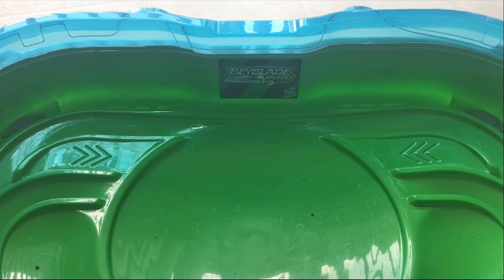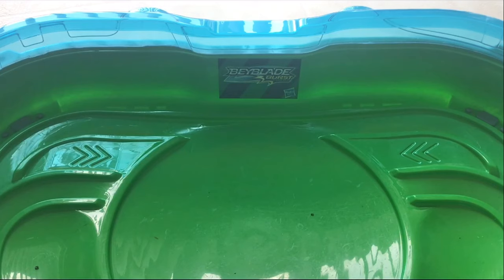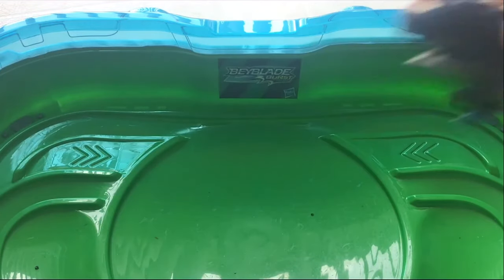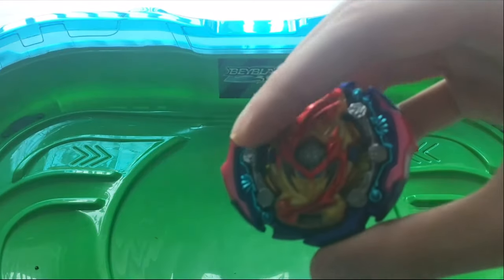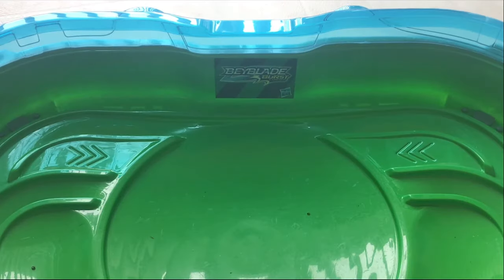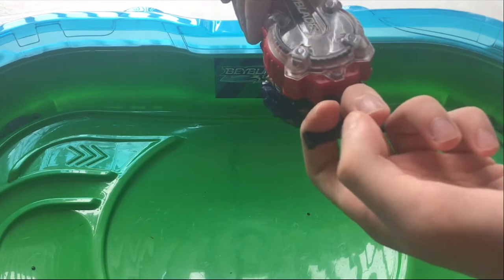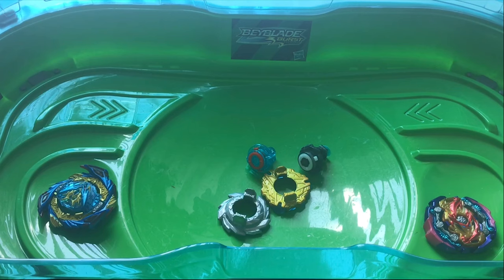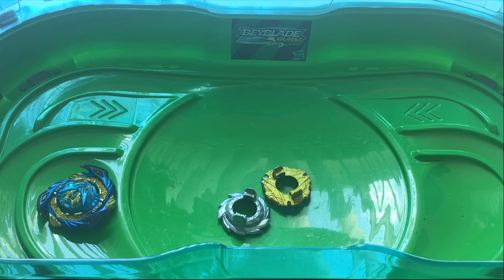Has the DB System Made the Quest Driver Better? - Beyblade Burst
This is an epic beyblade video where I test the Quest driver on the DB system. Since the beyblades in DB are a lot wider and shorter, would that be enough to compensate for Quest’s height? Or will Quest forever be the worst beyblade driver in existence?